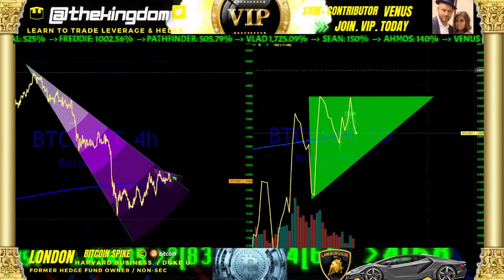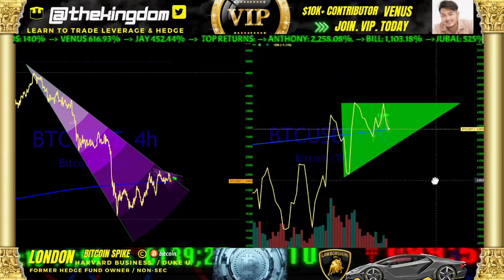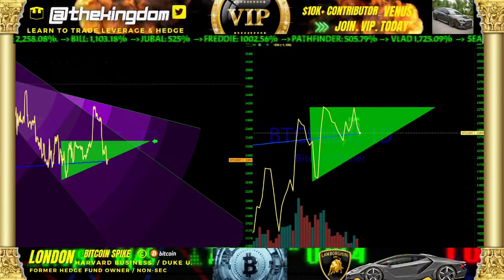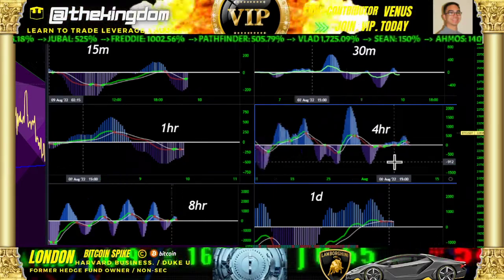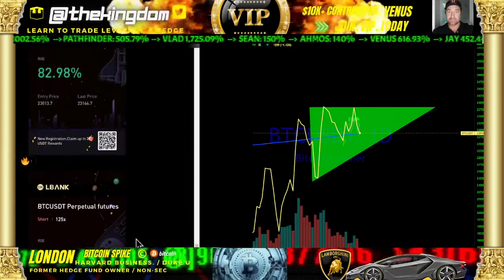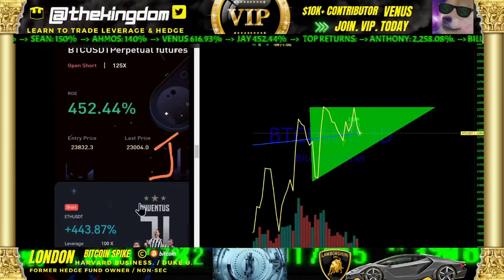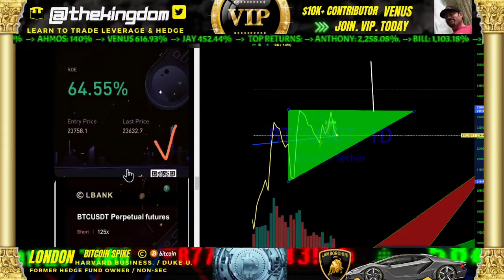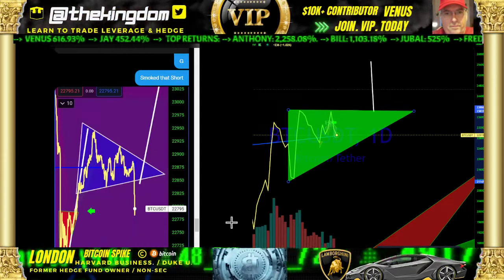URGENT BITCOIN UPDATE: NEW PATTERN - BULL FLAG ++ TRADES!!!